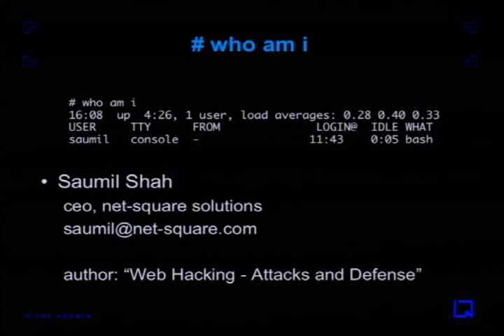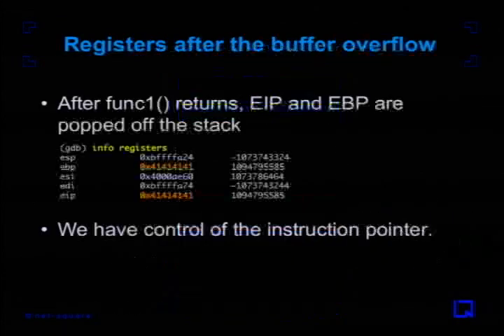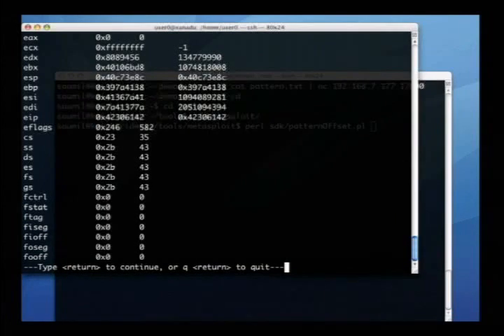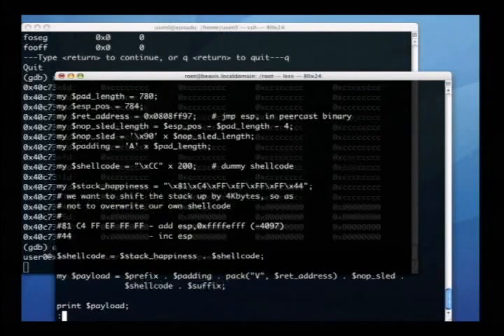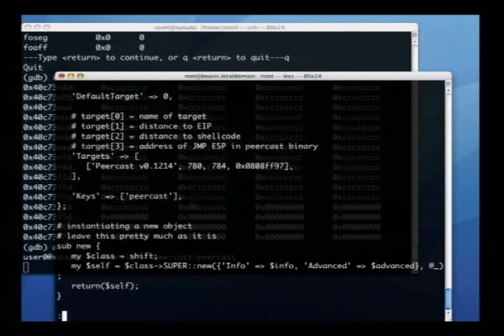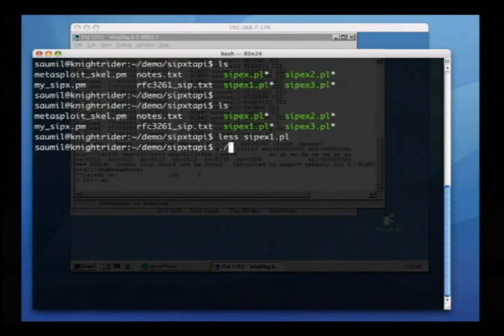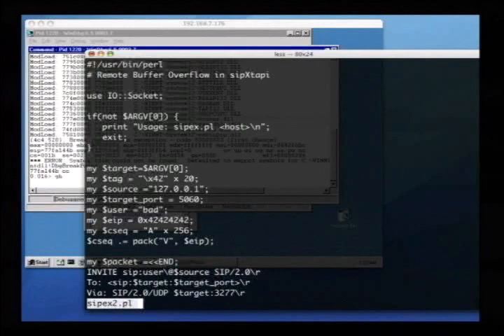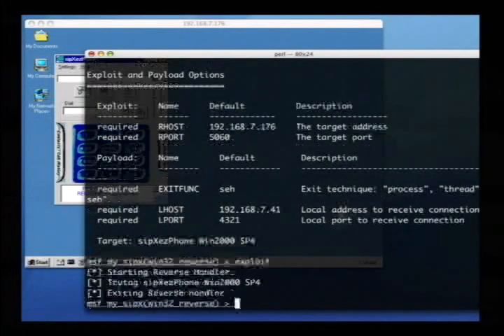Saumil Shah Metasploit Plugins Black Hat - USA - 2006